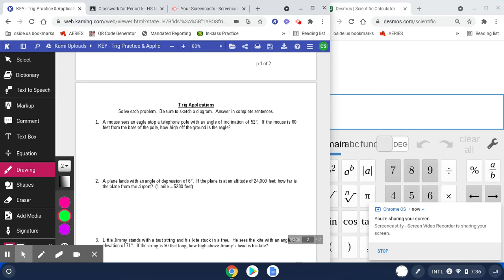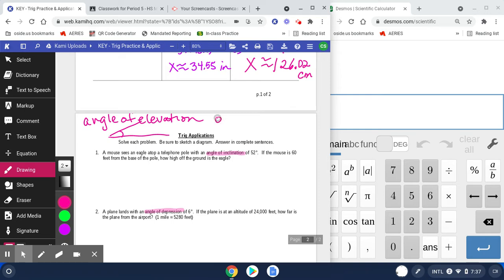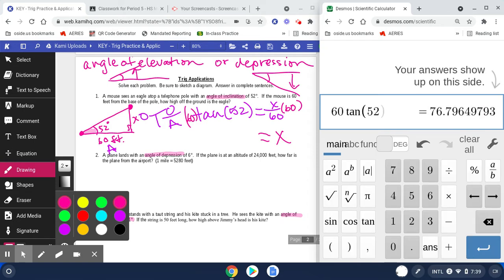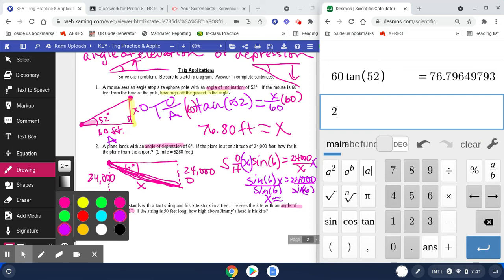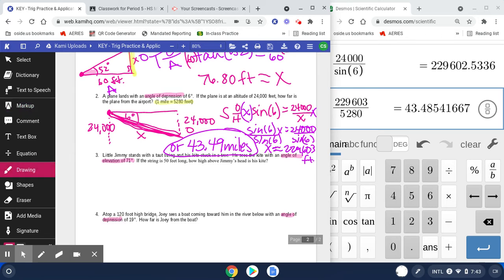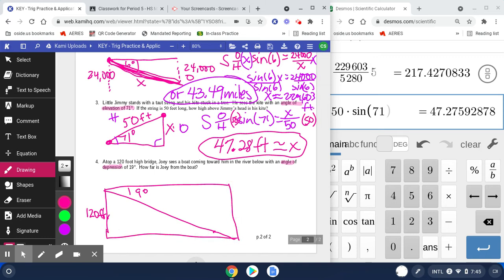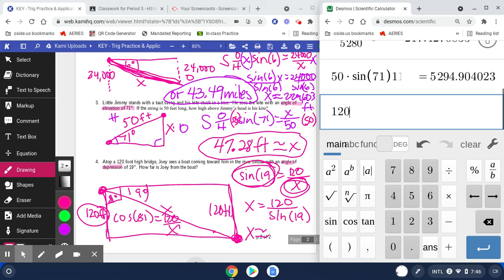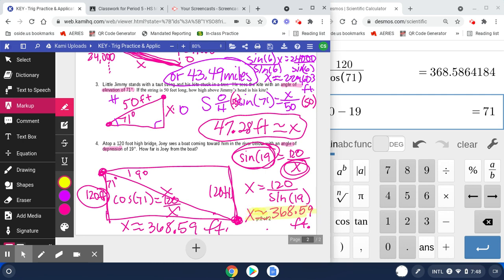M2 Trig Applications